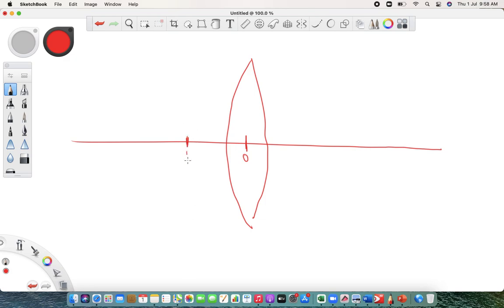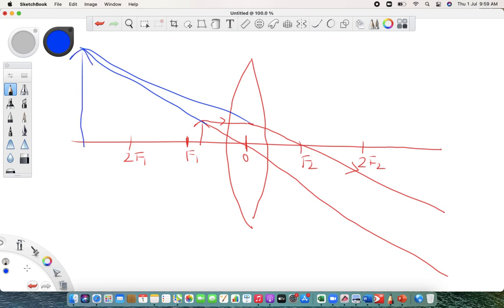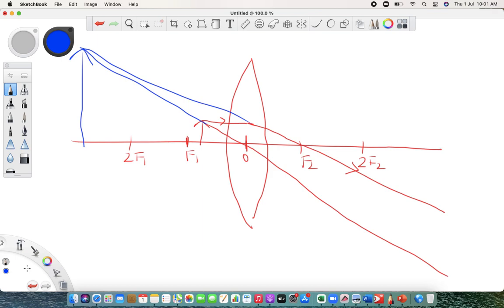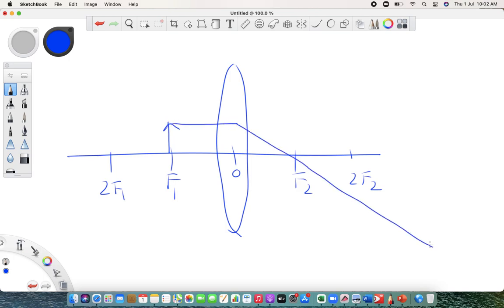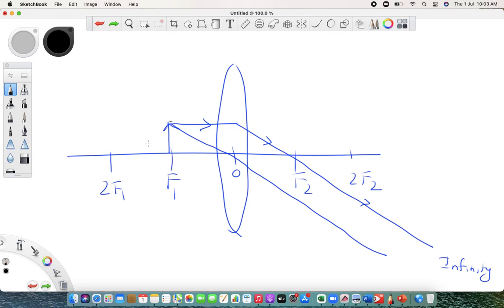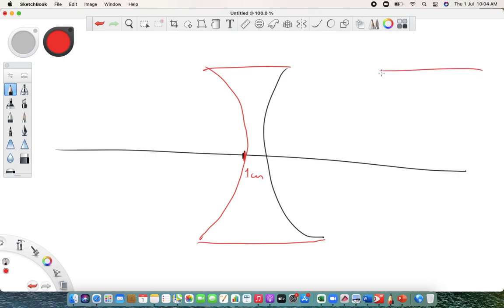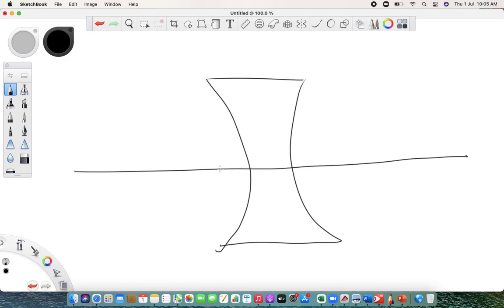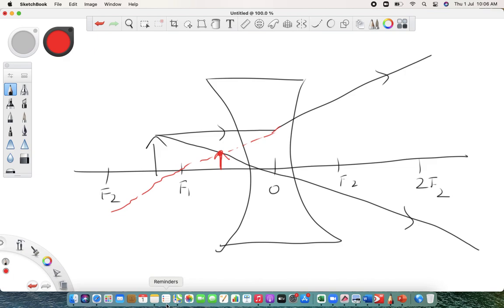SCI STD 10 CH 10 Light PART 10